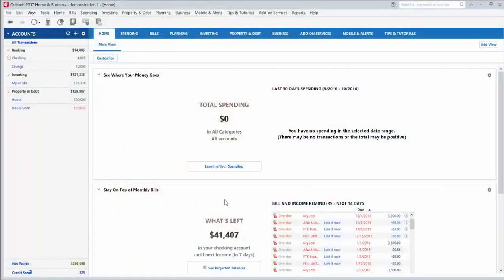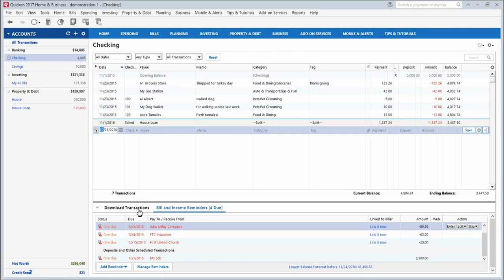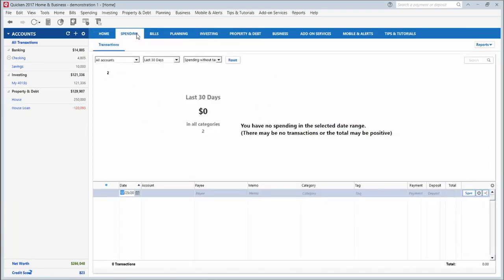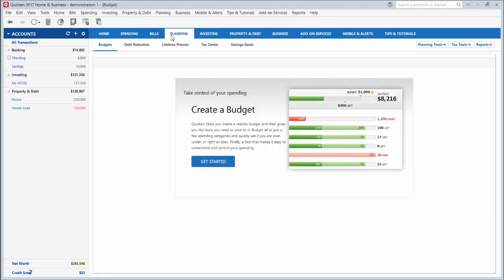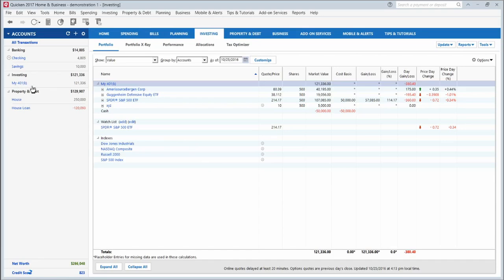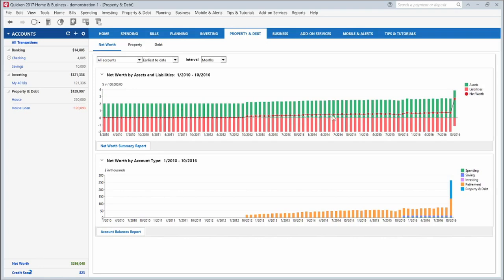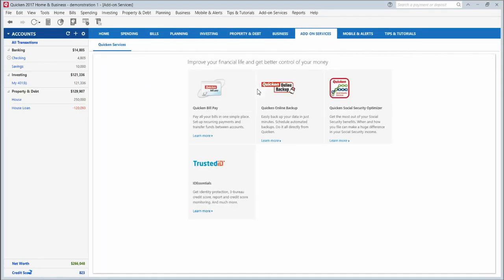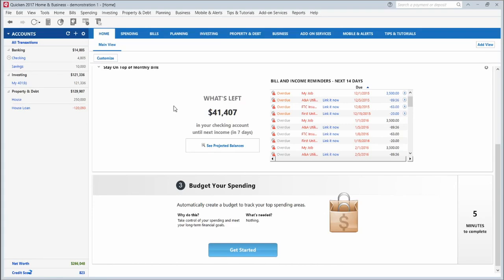Quicken 2017 Overview | New Look & Features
Hey Quicken Users,

In this video I give an overview of the new Quicken 2017, which was released on October 13, 2016 with an updated look and feel, plus a few new features.

When you're ready to buy Quicken, check out this comparison chart to help you find the right version and the best price:

As always, I welcome your feedback and questions.

Best,
Nate